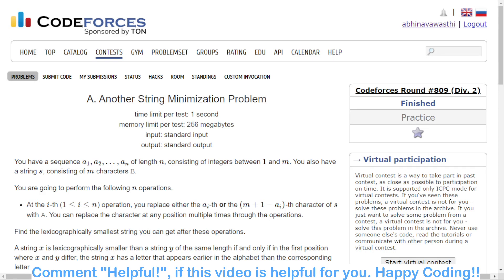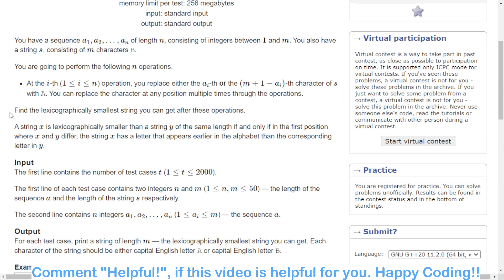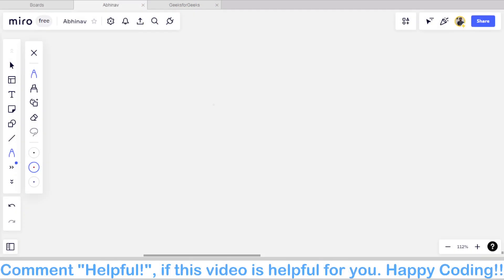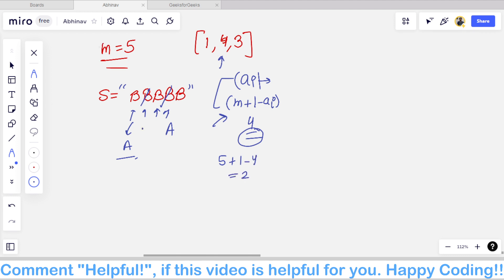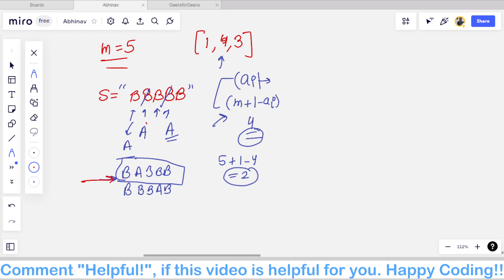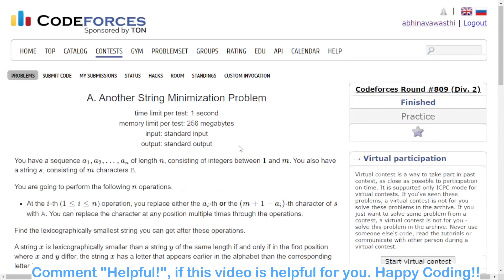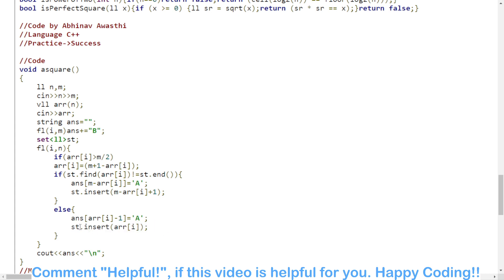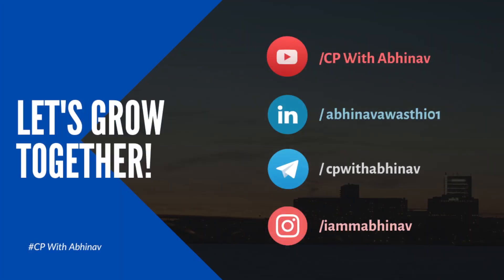A. Another String Minimization Problem | Codeforces Round 809 Solutions | Solution With Explanation